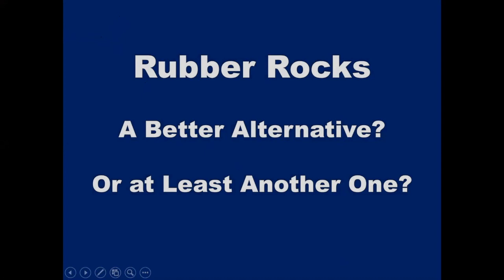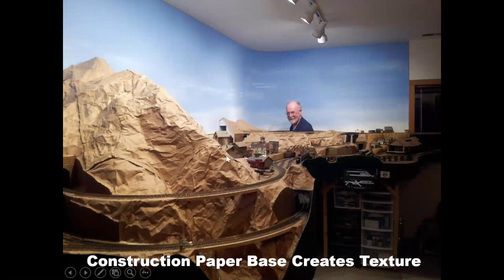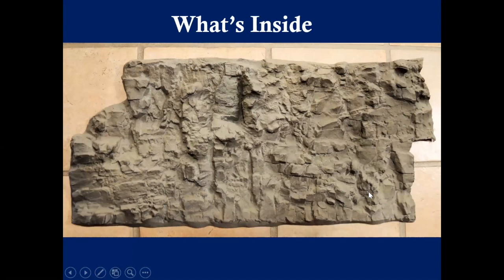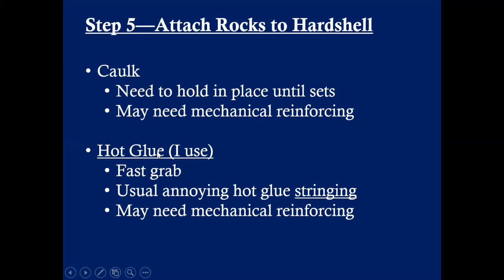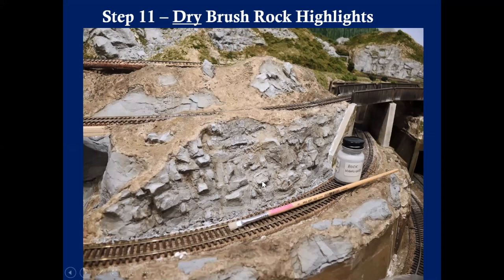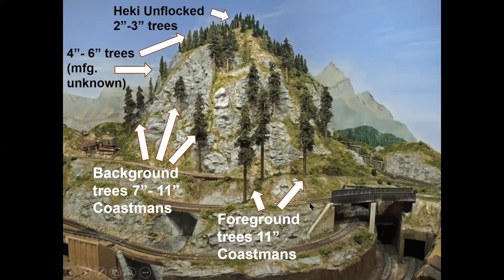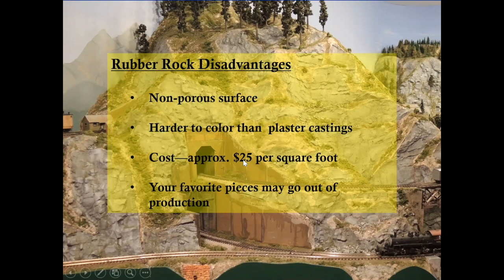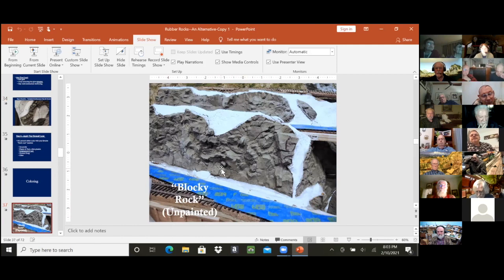Rich Thom on rubber rocks for Whidbey Clinic 4DPNR 10 Feb 2021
Rich Thom shows us how he used rubber rocks instead of molded plaster for his beautiful mountain scenery on his HO scale model railroad layout. He describes how he trimmed the rocks to size; attached them to his hardshell (itself different from what most modelers use); and most critically, colored them. He concludes with a comparison of advantages and disadvantages,  and then takes questions from the audience.

The rubber rocks he used came from Cripplebush Valley Models Rich's presentation took place at the February 10th virtual meeting of the Skagit Valley & Whidbey NMRA Clinic of the Fourth Division of the Pacific Northwest Region of the National Model Railroad Association It was recorded on Zoom. The meeting was chaired by Rich Blake, and the recording edited by Burr Stewart.